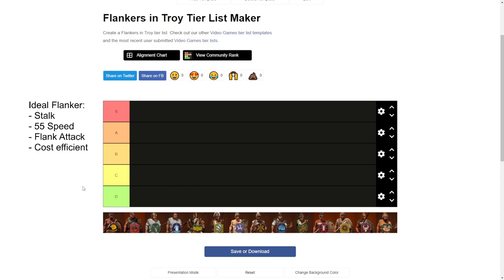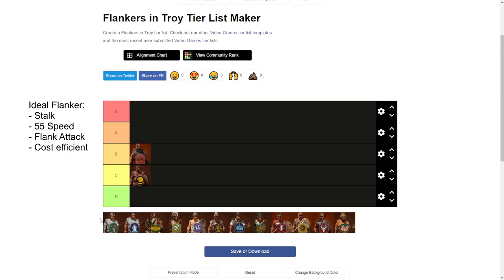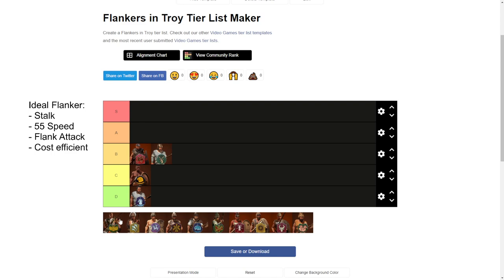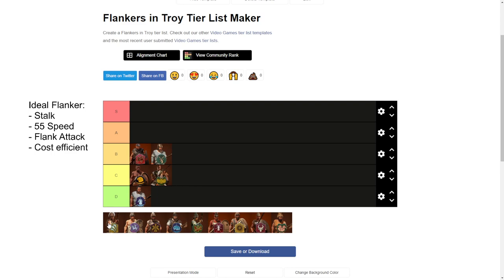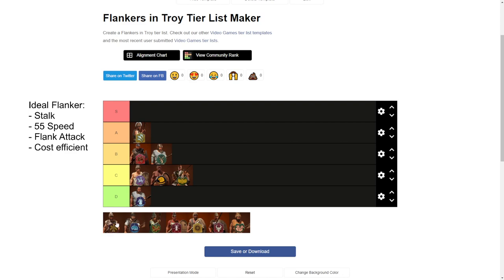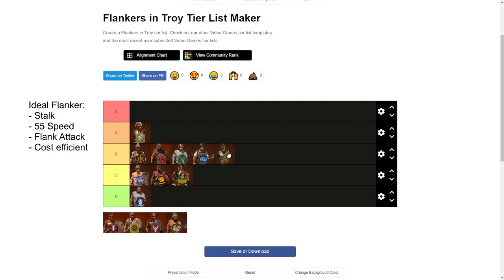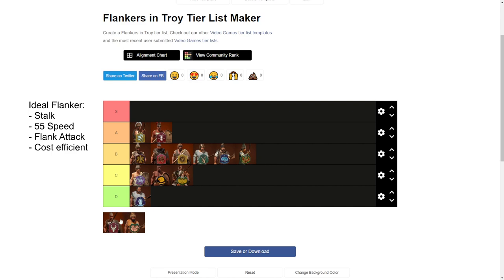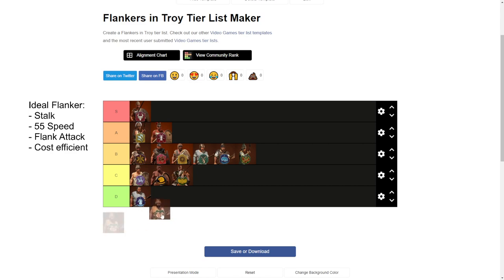Best Troy Flankers - Tier List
A tier list for the best Flanker units in Total War Troy